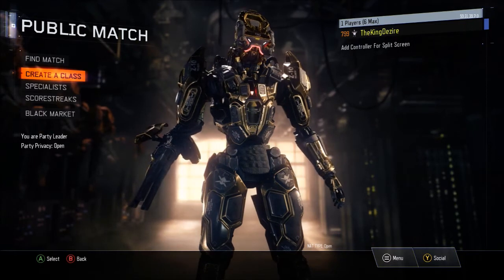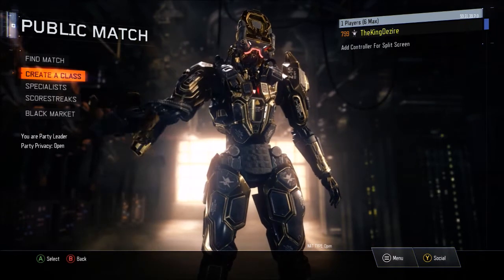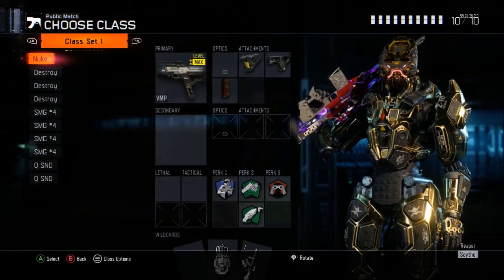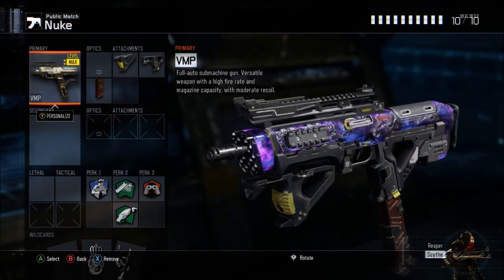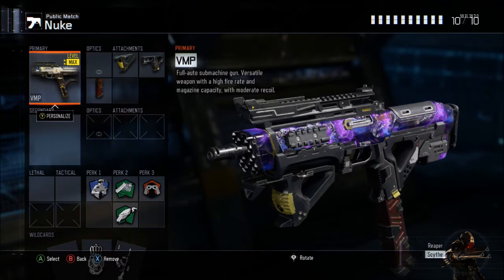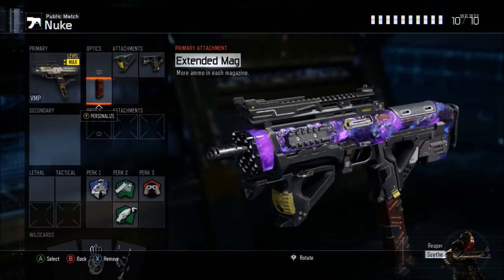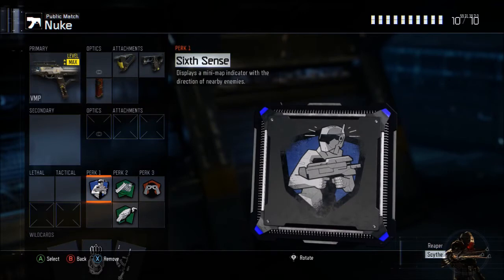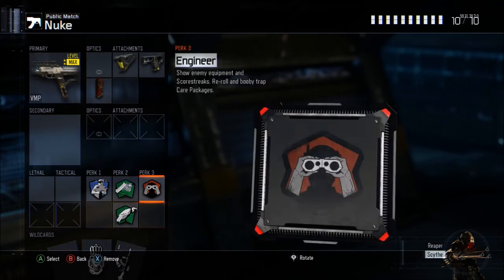COD BO3 - Best TDM VMP Class!